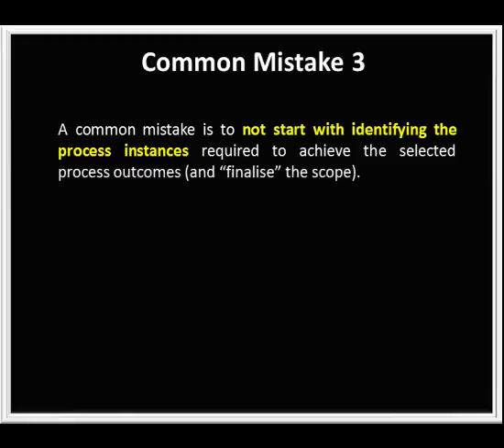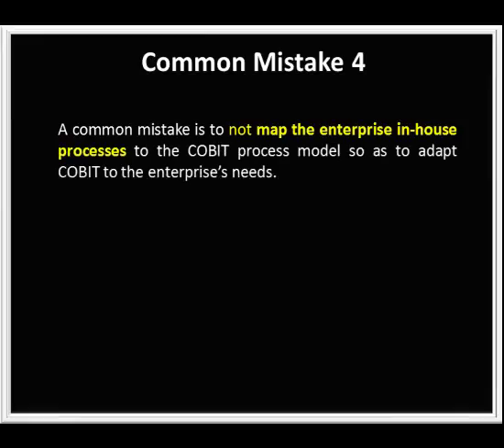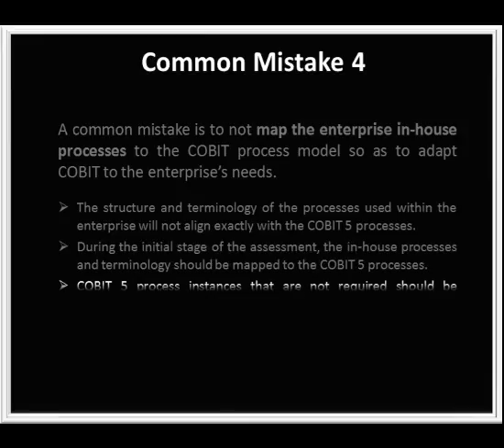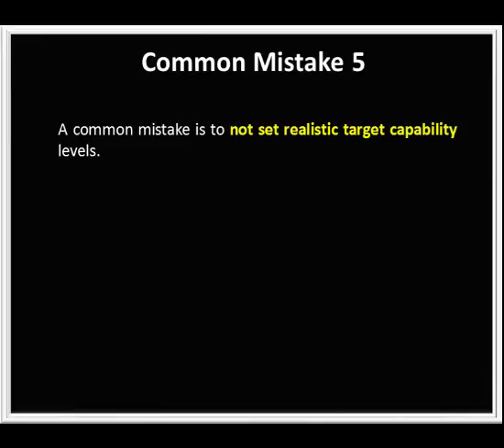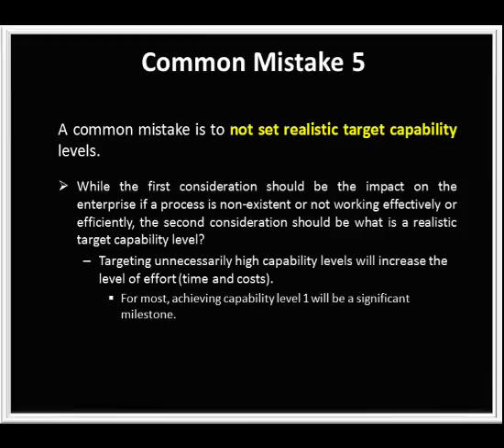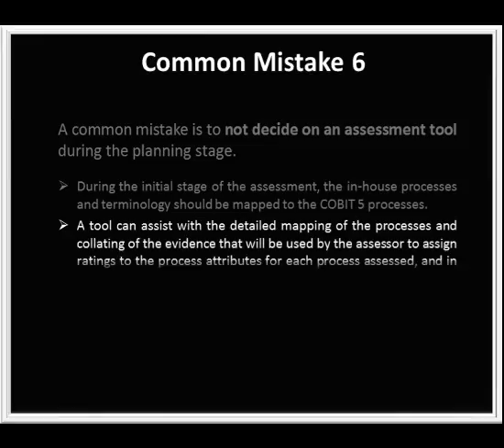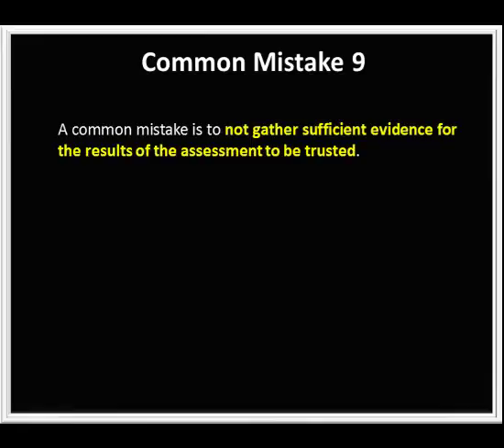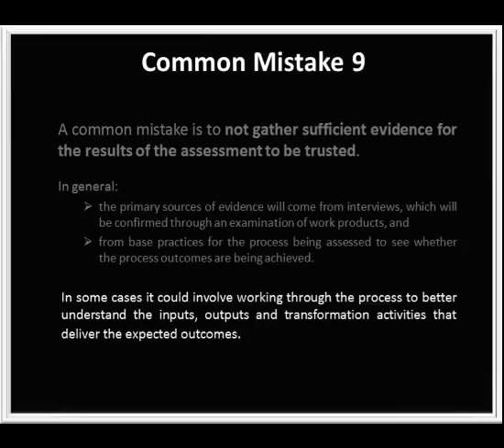Common mistakes made by COBIT 5 assessors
COBIT 5 conformant assessments are required to follow an assessment process defined in the ISO 15504 standard. When this doesn't happen it may affect the reliability of the assessment.